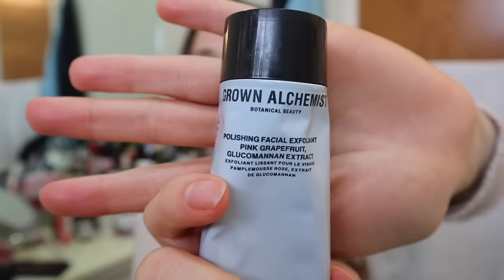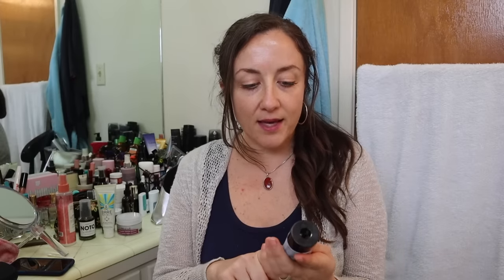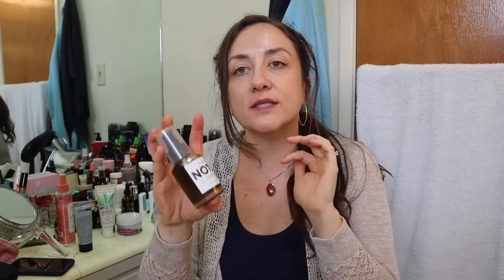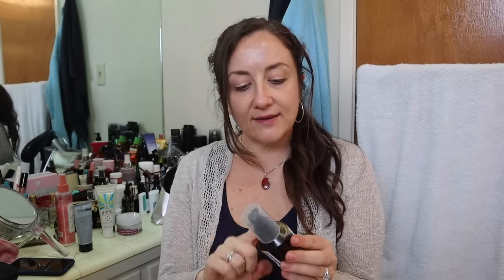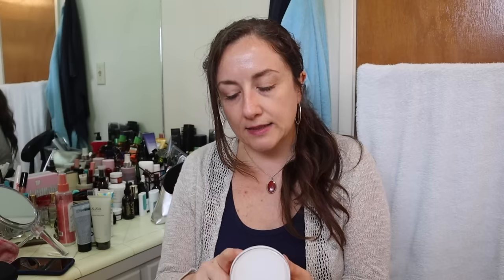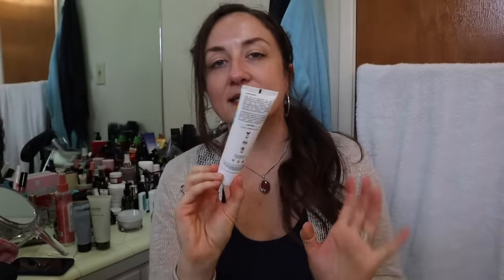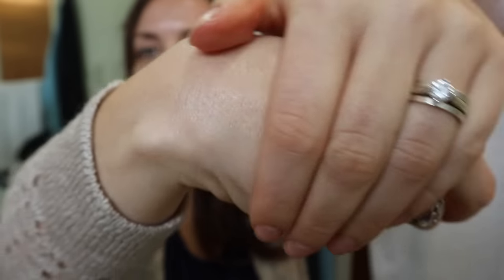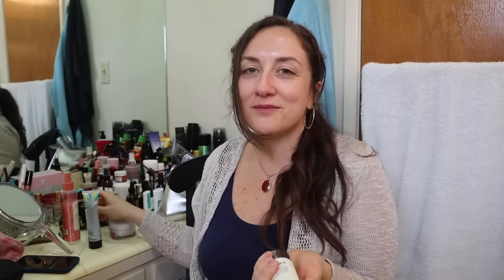FabFitFun Product Reviews | Summer Sale GLITCHES 😬| KATE KOSLOV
While we wait for FFF to correct themselves, I thought I'd make a quick product review video for you with some of the products I saw in the sale...for the short time we COULD see it!
My last video was filmed before I left for my trip, but I uploaded it after I got back.

Products mentioned:
-Grown Alchemist Polishing Exfoliant with Pink Grapefruit and Glucomannan Extract
-Noto Agender Oil Hair and Body
-The Ahava brand in general...
-Murad Hydro-Dynamic® Ultimate Moisture
-Bare Republic Mineral Sunscreen